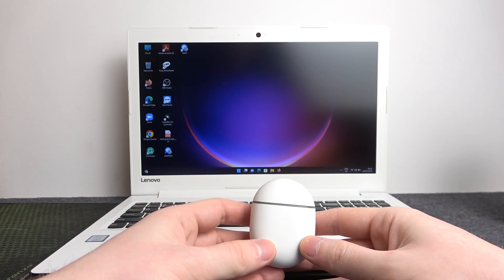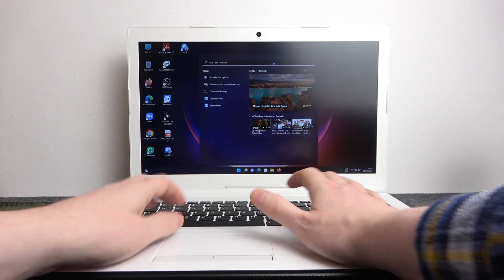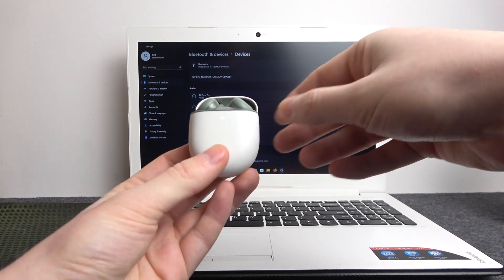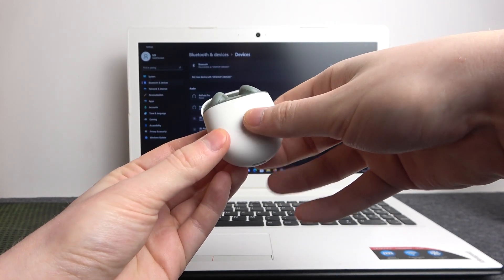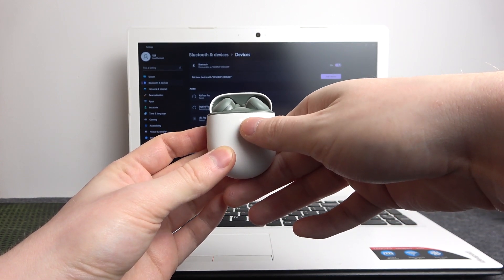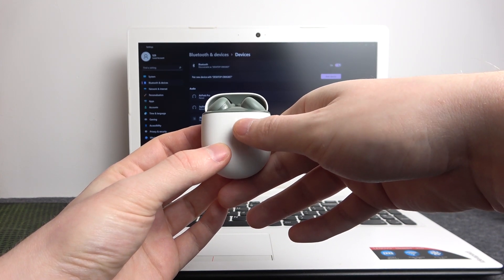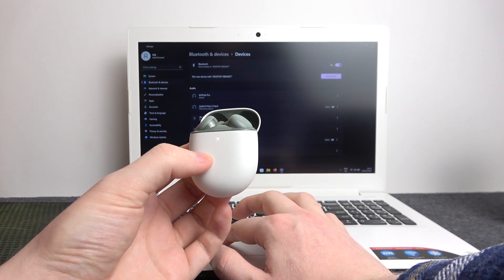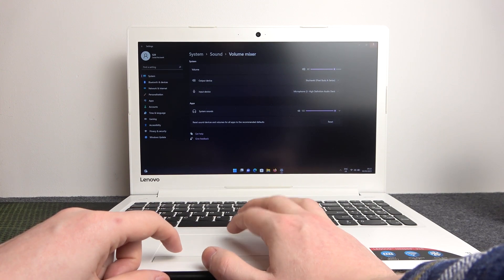How To Pair PC & Laptop With Google Pixel Buds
If you want to connect Google Pixel Buds with Windows PC or Laptop, this video could be crucial. By following our comprehensive step-by-step video tutorial, you can easily learn how to do it. We sincerely hope that this guide has been valuable to you. Your support would greatly assist us in creating more helpful guides for you.

How to set up Google Pixel Buds with Laptop ?
How to connect Google Pixel Buds to Windows PC ?
Can i connect Google Pixel Buds to Laptop ?
How to pair Google Pixel Buds with PC ?